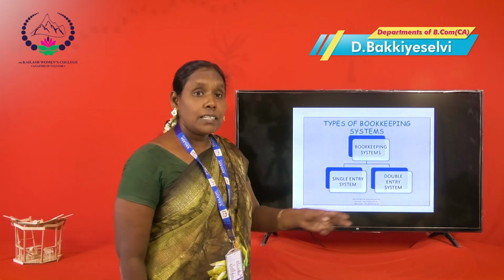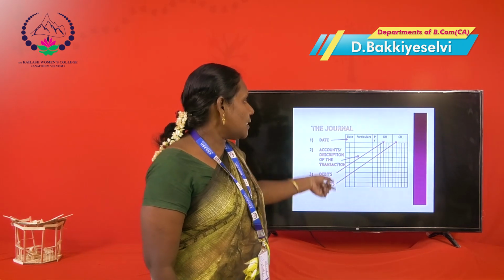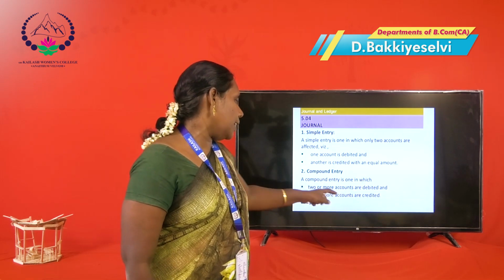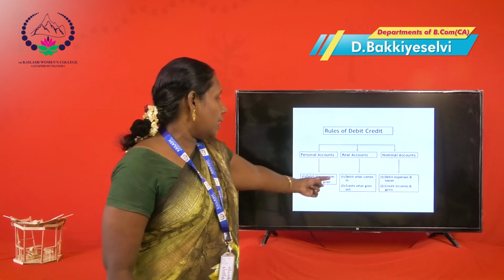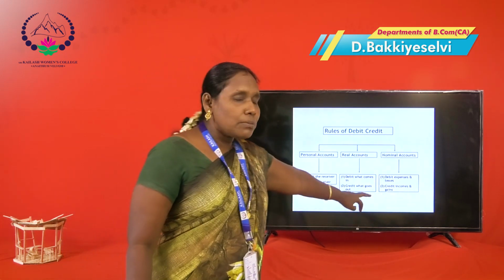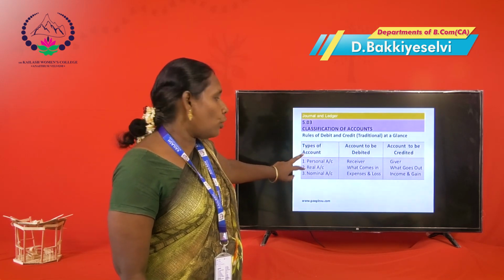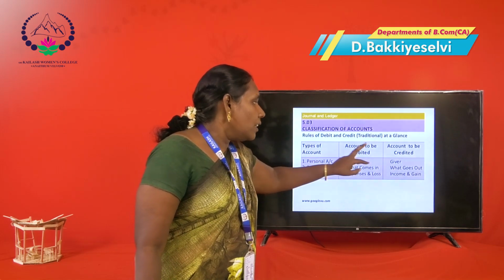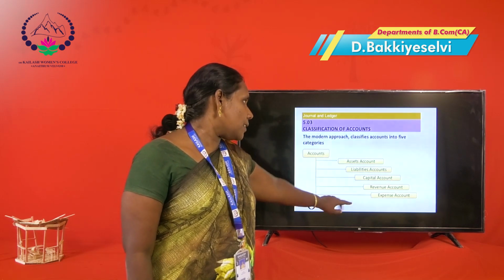E- Videos || Department of Commerce CA || Bakia Selvi - Cost Accounting